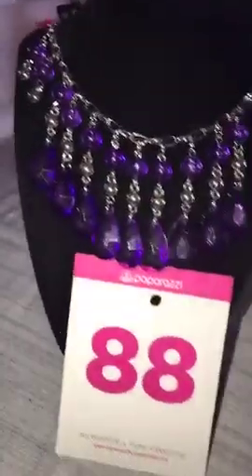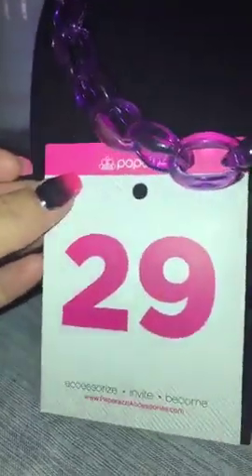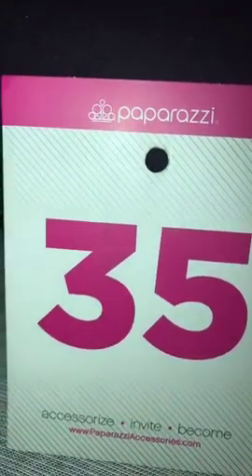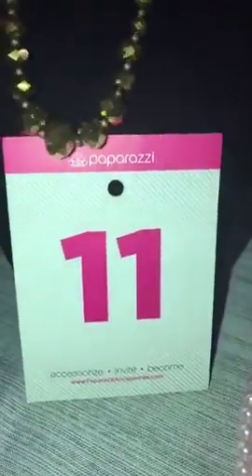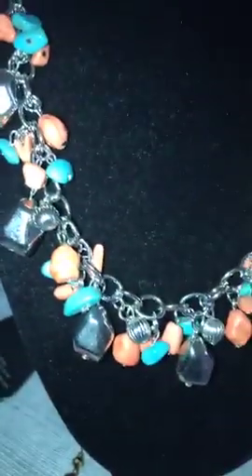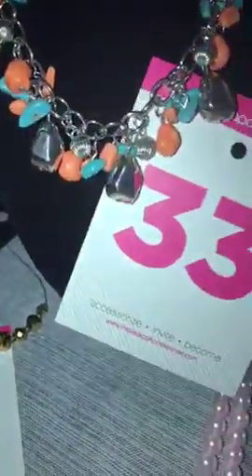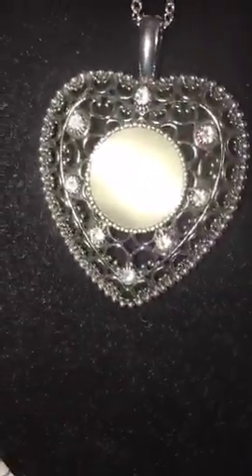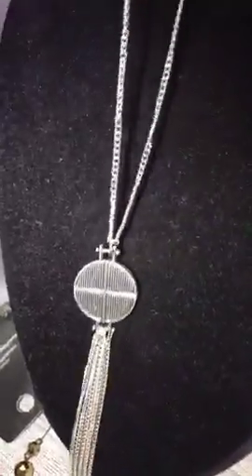Paparazzi Lives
Independent Consultant Paparazzi Accessories .